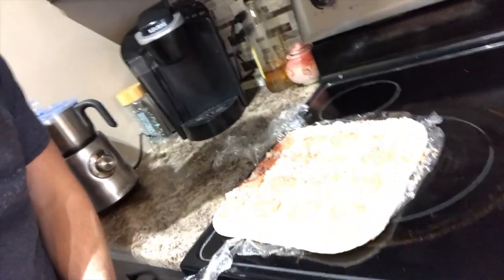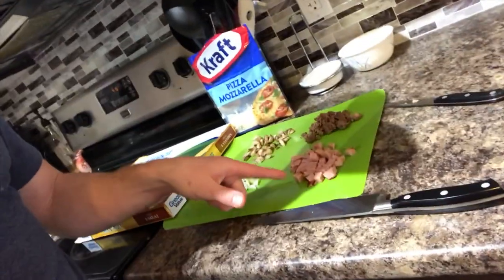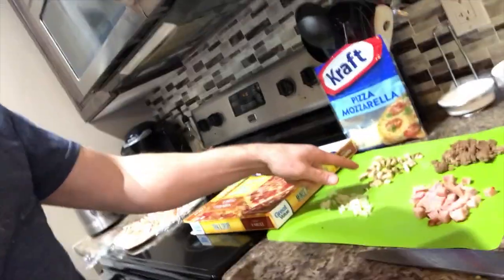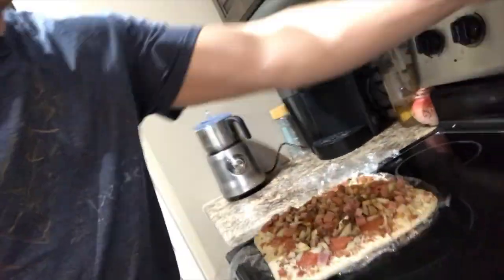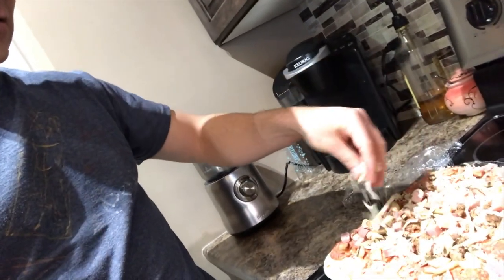Cooking with Gary ~ How to make Pizza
This video is about How to make Pizza